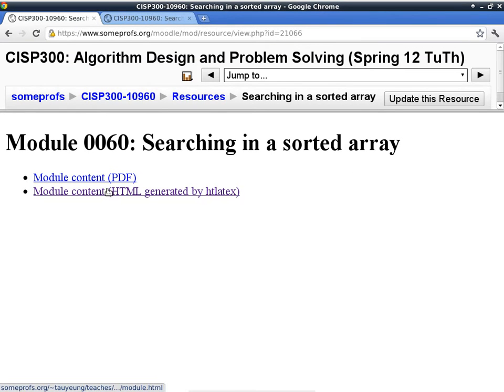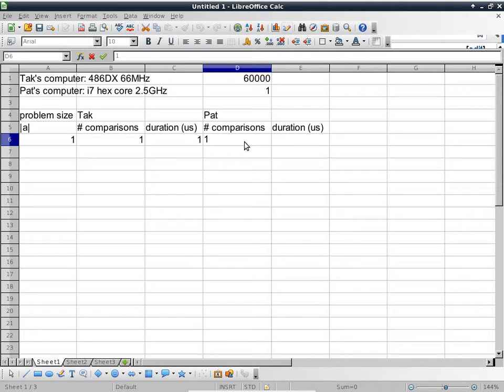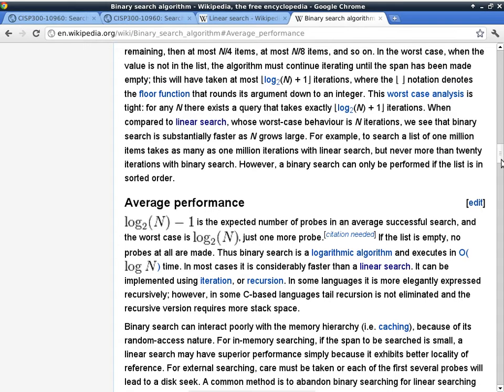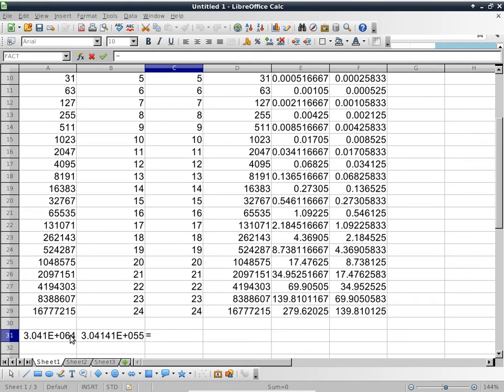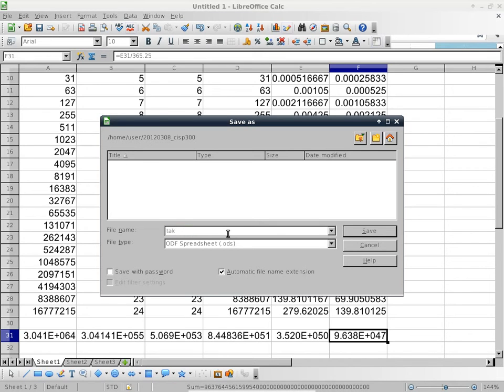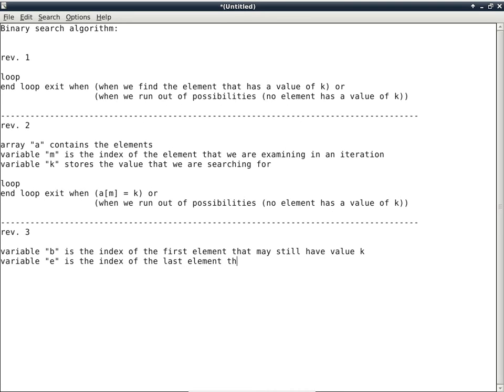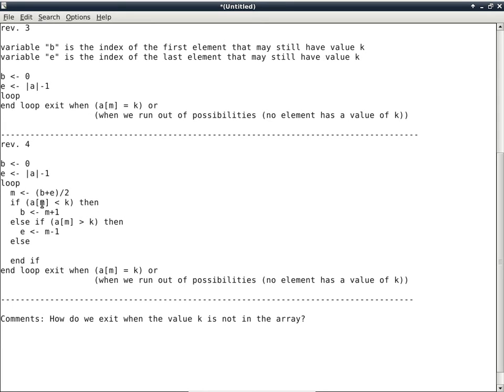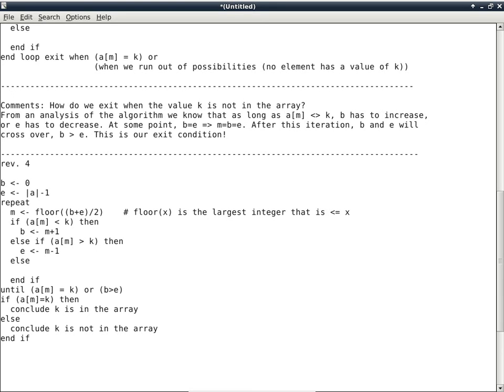20120308 ARC cisp300